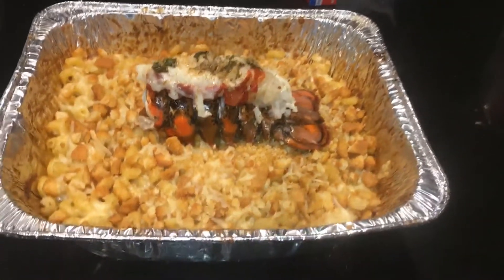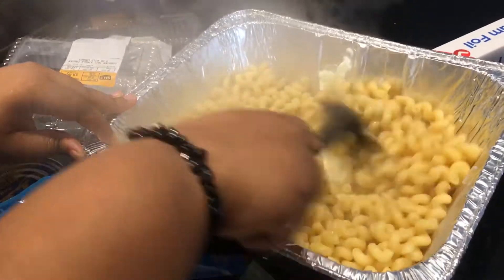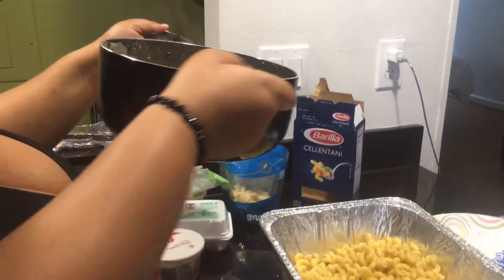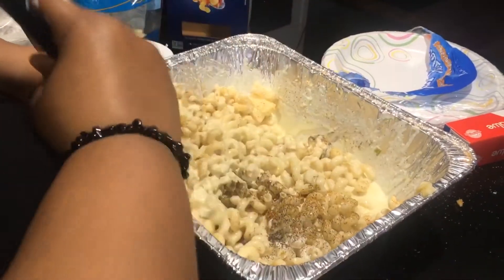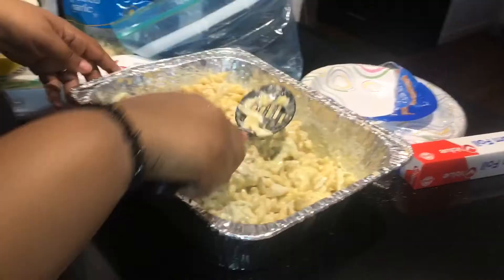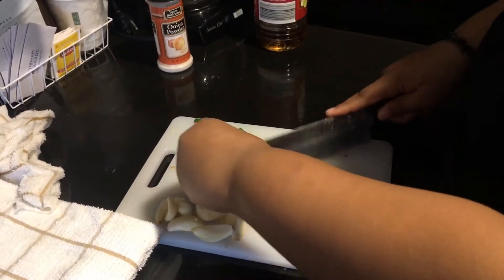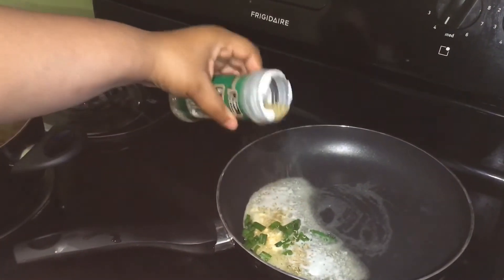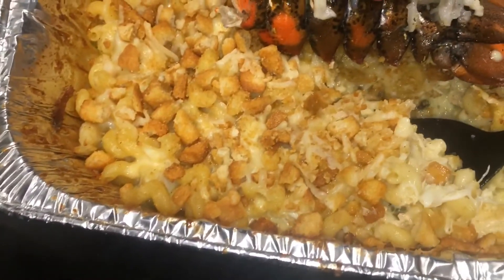THE BEST LOBSTER MAC AND CHEESE RECIPE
HOW TO MAKE CREAMY 4 CHEESE LOBSTER MAC AND CHEESE. In this video I show you how to make lobster Mac and cheese.

My other lobster Mac n cheese recipe

➡️Ingredients⬅️
2 blocks of white cheddar cheese
1 block of guyere cheese
1 bag of white cheddar cheese
1 bag of Romano cheese
1 pint of heavy cream
3 tbs of sour cream
5 cloves of garlic
4 lobster tails or one11 oz can of lobster meat
1 stick of butter
1 tbspTony chachere’s creole seasoning
1tbsp black pepper
2tbsp sugar
1 bag of garlic and herb croutons

    ➡️Directions⬅️
Boil pasta with 4 lobster tails shells
Drain pasta and set aside
Put half of stick of butter in sauce pan
Chop up 3-5 cloves of garlic and sauté
Add 1 pint of heavy cream, stir until thickened
Grate or chop up 1 block of white cheddar cheese and 1 block of guyere cheese
Add 1 bag of whit cheddar shredded cheese
Add 1/2 bag of Romano cheese
Stir until melted
Add pasta and stir
Add 3 tbsp of sour cream
1tbsp of creole seasoning
1 tbsp of black pepper
2tbsp of sugar
Add lobster meat and mix together
 Crush 1 bag of croutons and mix with half a bag of Romano cheese
Sprinkle on top of Mac and cheese
Cook for 45 minutes or more

          ➡️Lobster tail topping ⬅️
Butterfly your lobster tail then set aside
Put half stick of butter in pan cook until melted
Chop up 3 garlic cloves and 2 scallions/green onions and add to butter sauce
Add 1/2 tsp of dry rosemary
Add 1tsp of Italian seasoning
Add 1/4 tsp of apple cider vinegar
Add 1/2 black pepper
Add a pinch of salt
Drizzle sauce over lobster tail
Squeeze a lemon over lobster tail to taste
Broil in oven for 5 minutes
Place on top of Mac and cheese and serve

Feel free to send your donations to help me produce better quality videos➡️